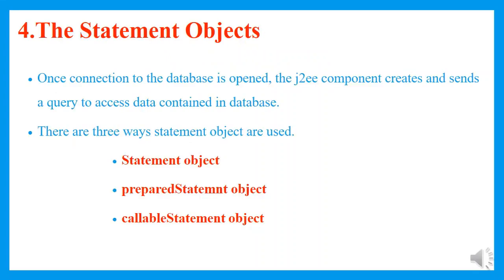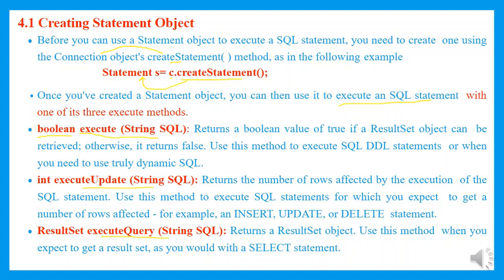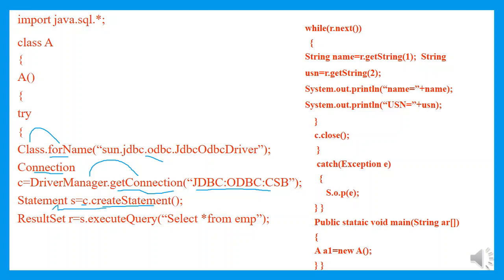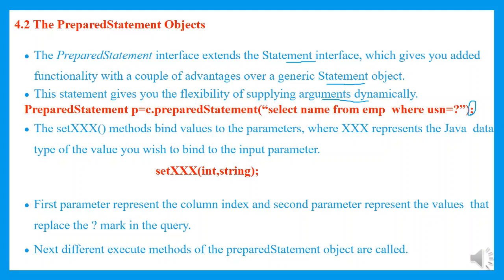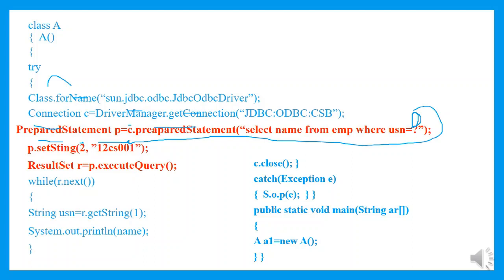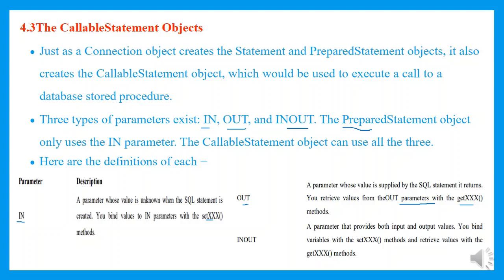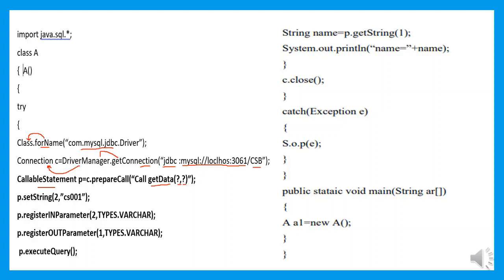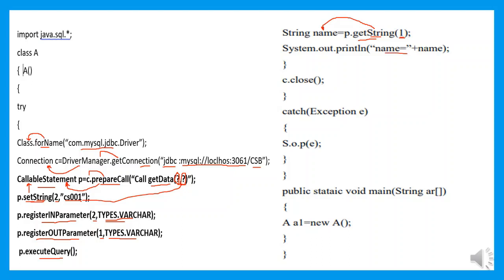VTU Advanced java & J2EE (18CS644) [Introduction to JDBC] (M5 L3)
This video covers topics on Statement object, Resultset Object.